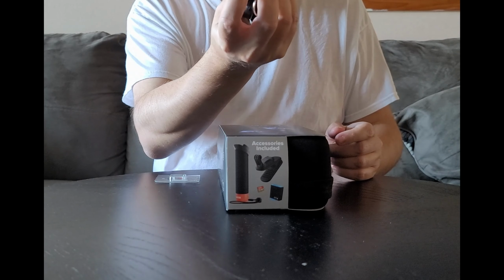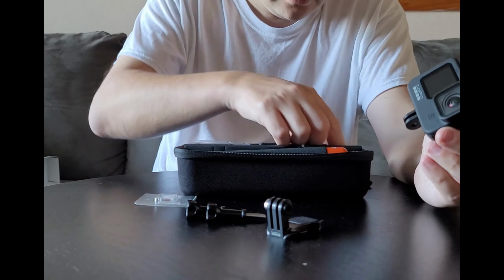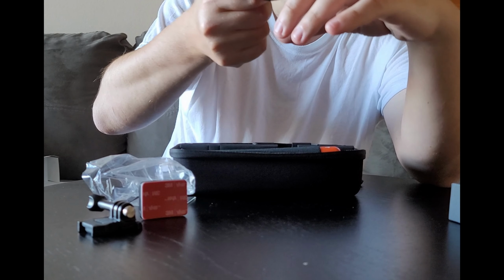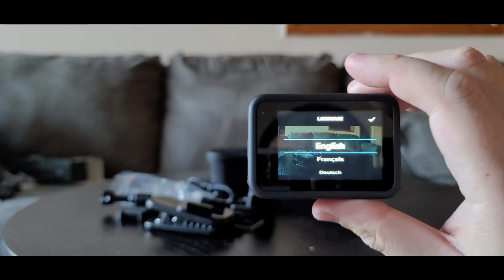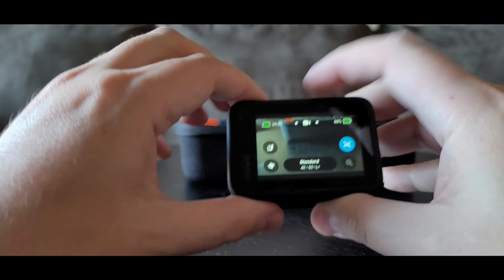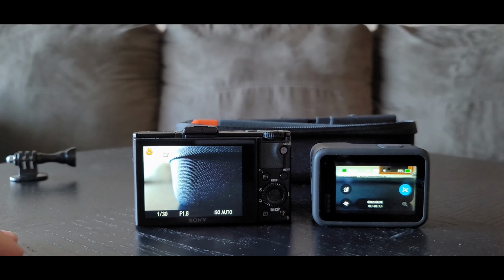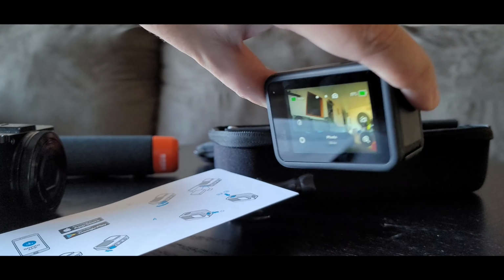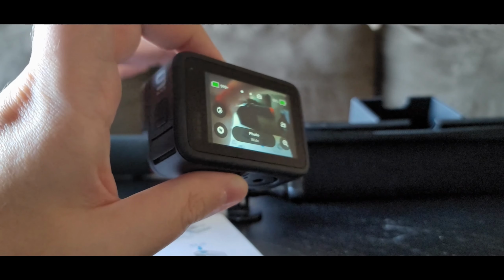Lincoln Town Car Guy Introduces GoPro HERO 9 BLACK Bundle Unboxing - New Camera for the Channel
I started this channel with Samsung Galaxy Note 10 and moved to Samsung Galaxy Note 20 5G Ultra, but there are still some negative aspects of filming with a phone.
After thinking about the dedicated equipment for my channel and the fact that I shoot on the move, GoPro seems to be the best fit. Going for the latest model, here is a look at the GoPro HERO 9 BLACK Bundle Unboxing.
Please don't judge too harshly as this is my first dedicated video camera EVER and I never owned a GoPro before. Think of this video as caveman learning how to build fire :)